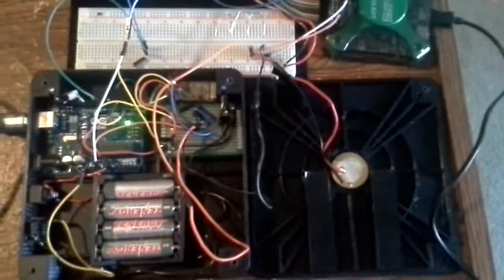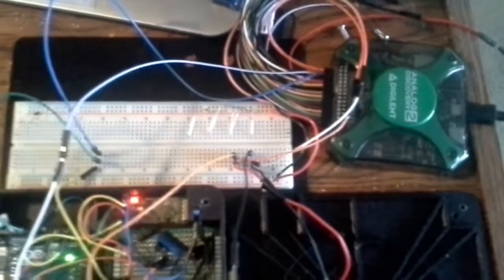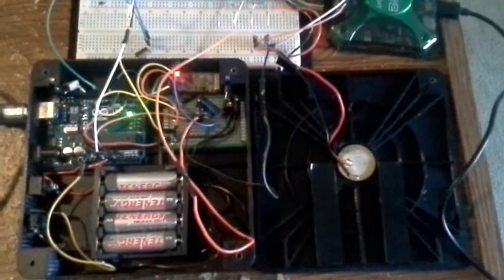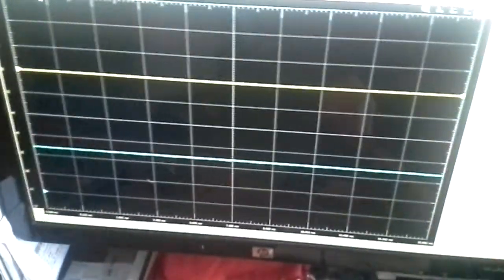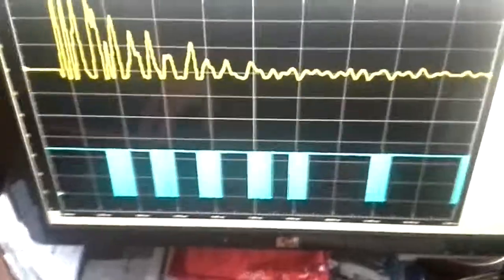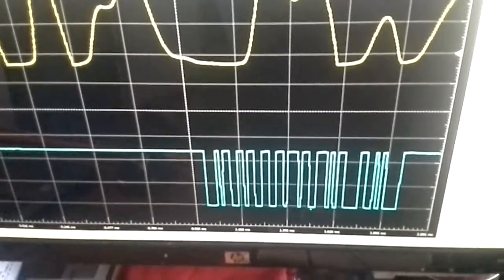Bluetooth Drum Pad - Analog and Digital Signals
This is an overview of the Bluetooth Drum Pad's electronic components and signal processing.